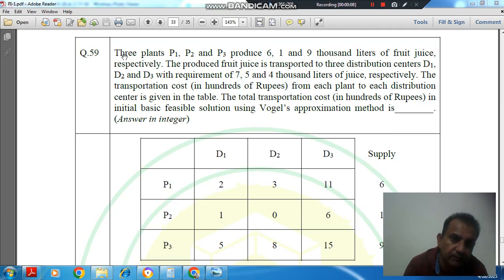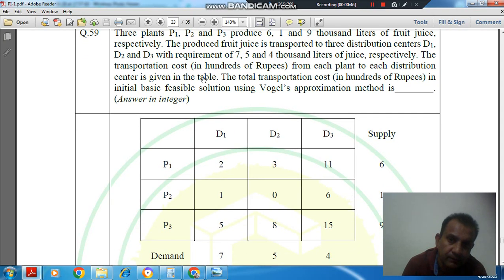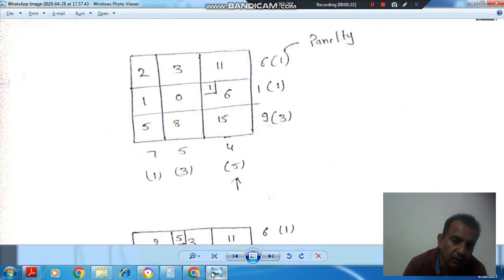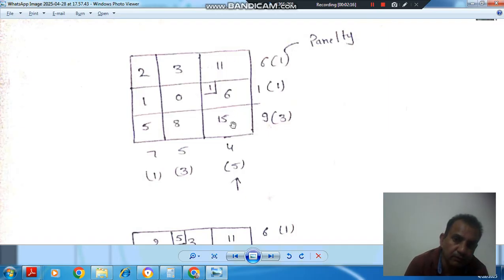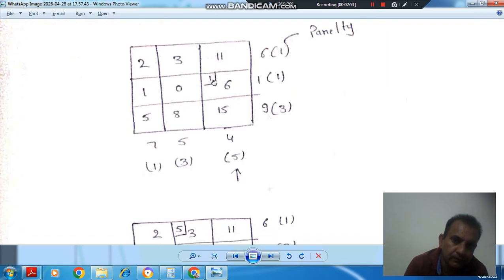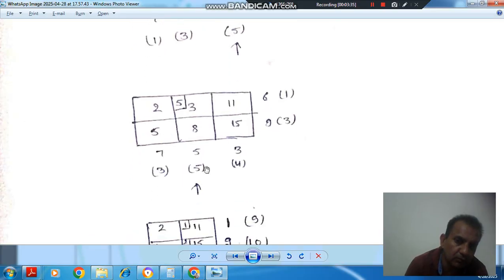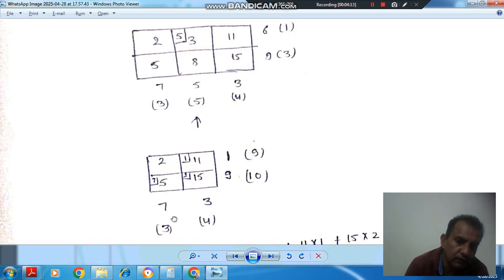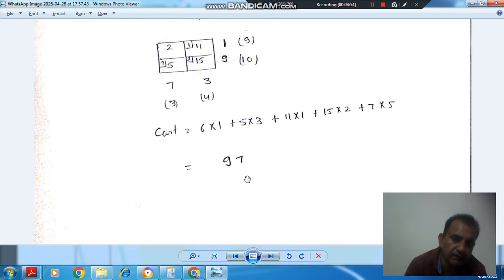gate 2025 Production and Industrial Engineering (PI) solution (Q59)